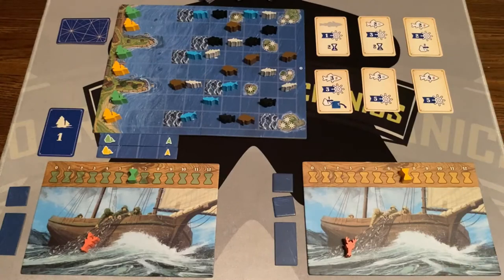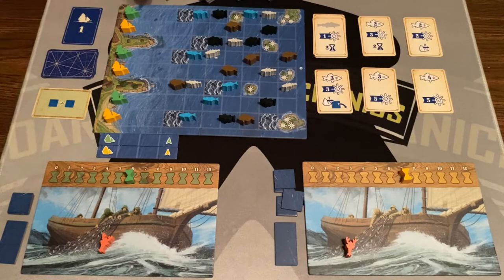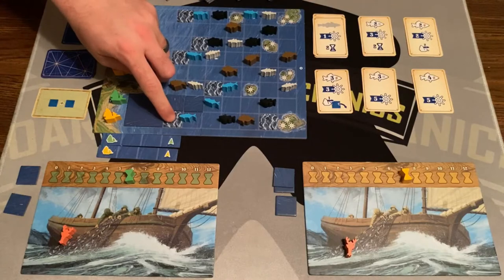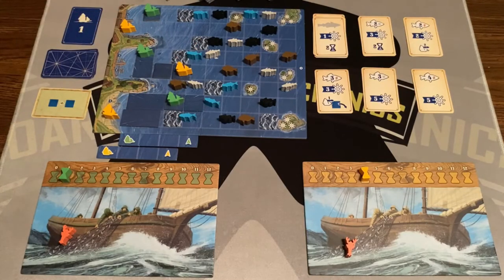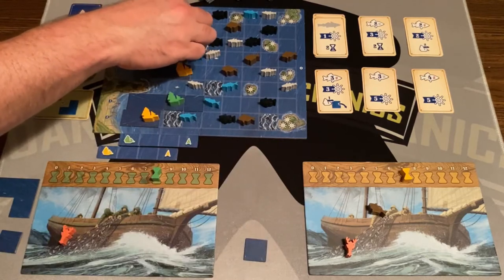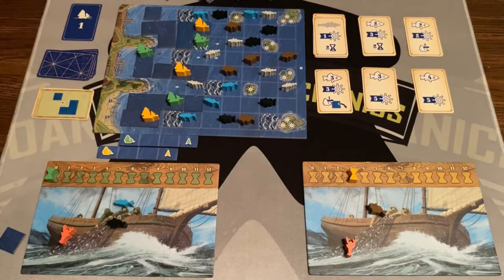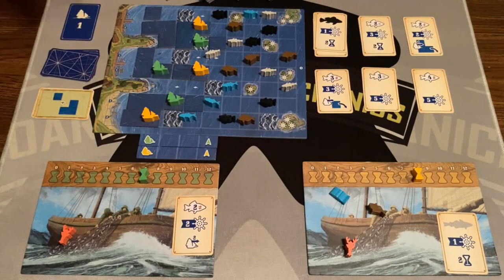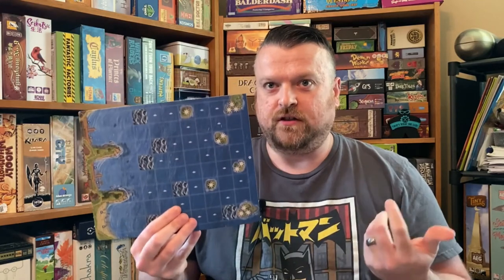Jason's Board Game Diagnostics of Fisheries of Gloucester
0:00 - Intro
0:08 - Title Screen
0:26 - Description of the Game
1:06 - Gameplay Overview
13:20 - Final Thoughts
17:20 - Credits

The fisheries of Gloucester lay at the heart of the 19th century New England fishing industry. The city’s ports are filled with rugged individuals prepared for the difficult tasks ahead. Gather the crew, board the schooners, cast your nets, and catch loads of fish as you sail toward victory.

This 2-player game lasts 6 "days" (rounds). On each day, players have a designated number of hours to spend to perform various actions, such as charting the course, sailing your boats, and catching fish.

Each player has a fleet of 3 boats which can be advanced by first "charting a course" (laying down an ocean tile, which have various polynomial shapes). With courses set, players can move their boats along the course, racing against the other boats to find the prime fishing spots.

Players earn points by catching different varieties of fish and by finishing the game on one of the islands in the ocean.

-description from designer

***Review copy provided by Dr. Finn's Games***